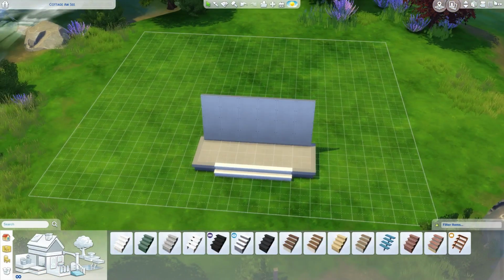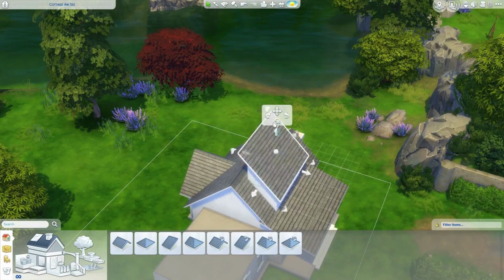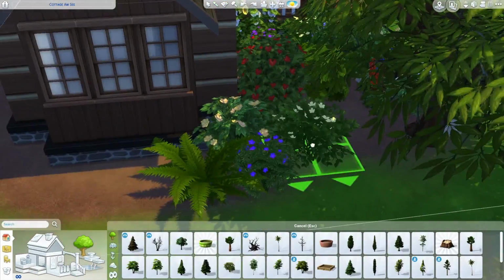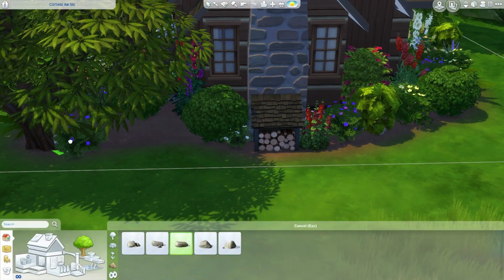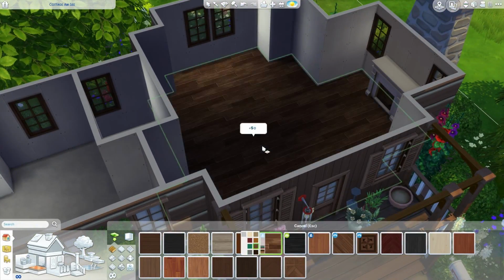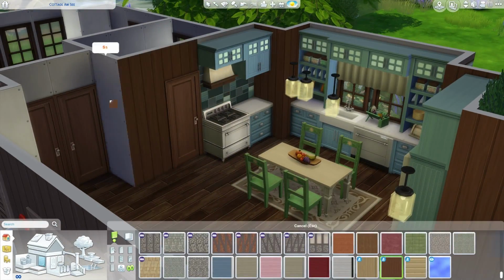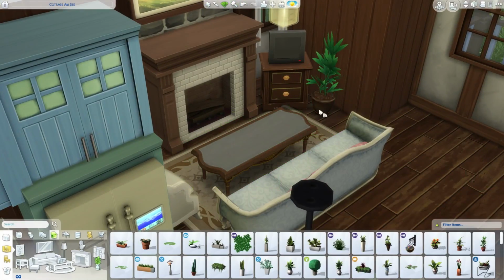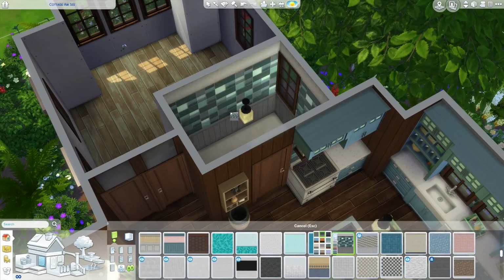The Sims 4 Speed Build - Country Cabin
This cozy cabin is perfect for a couple or single sim looking for a country retreat! It could also work well as a vacation home in Granite Falls!

You can also download this house in game by searching for Country Cottage or thetideschanging on the gallery. Another way to find it is to use thetideschanging. Be sure to follow me on the gallery if you want to know whenever I upload something!